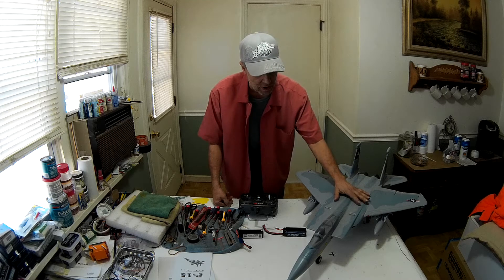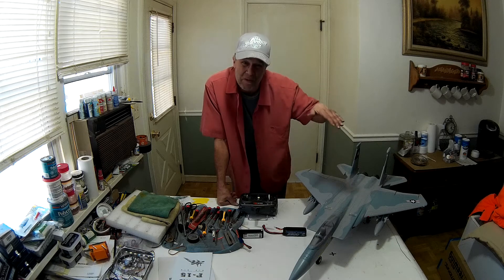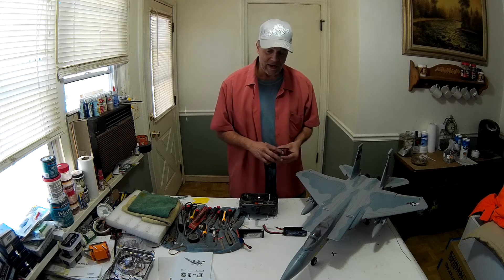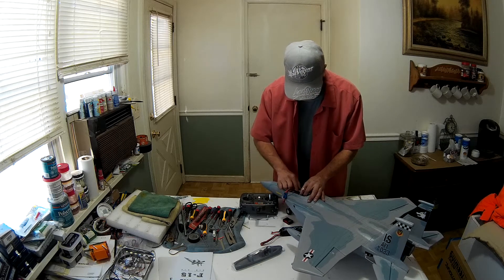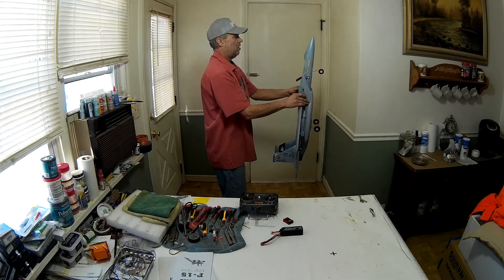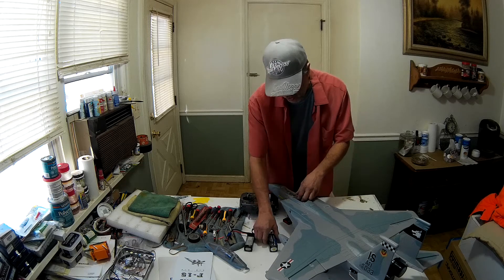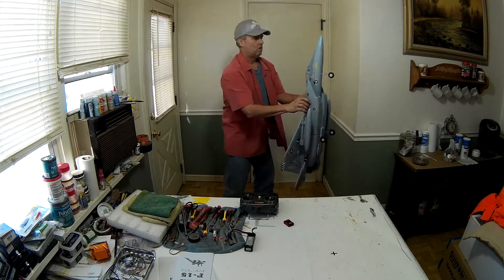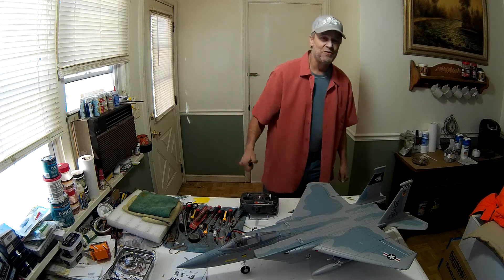F-15c Eagle 64mm EDF by FMS... 4s or 3s? 12 Blade Fan or Stock 5? (Vertical Performance Test)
After trying out some different combinations of fans, A verdict has been reached.  See what you decide.